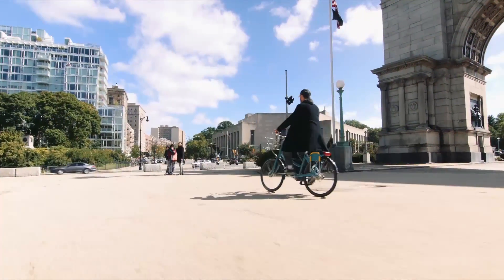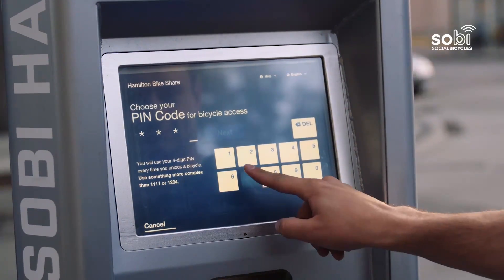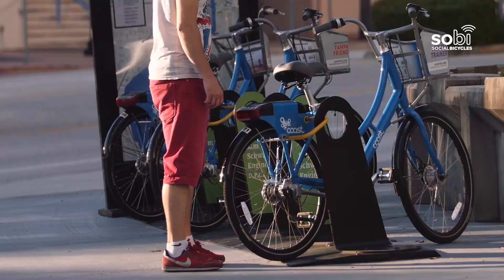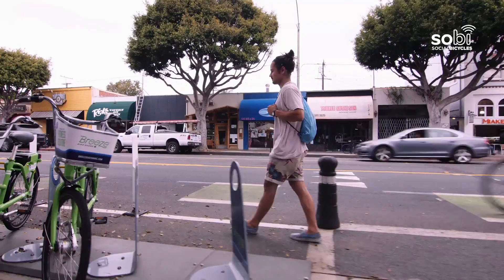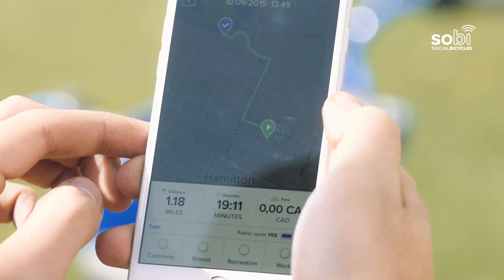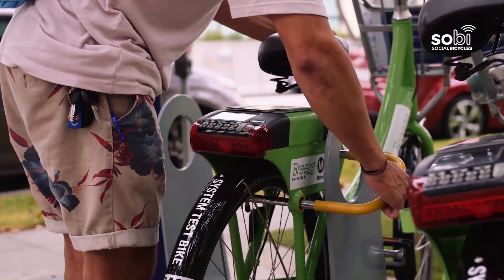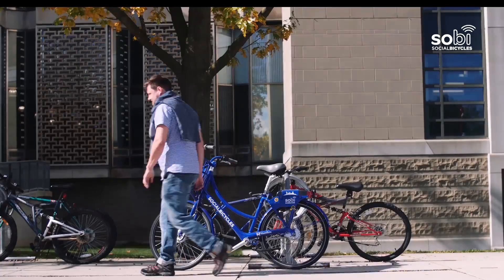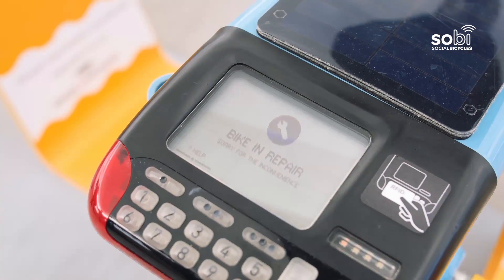Social Bicycles - How it works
Bike Share Everywhere

Social Bicycles uses wireless technology to enhance personal mobility. Our smart bike works with regular bike racks making our system affordable and scalable.